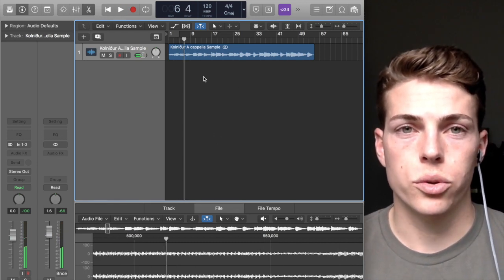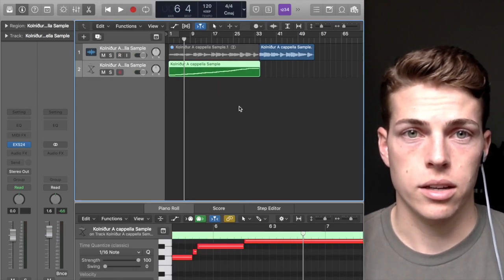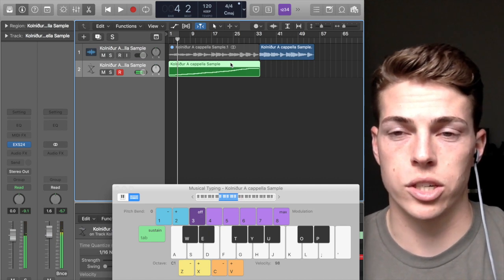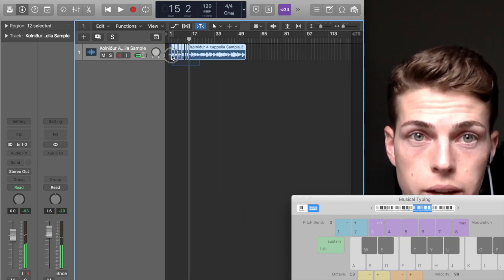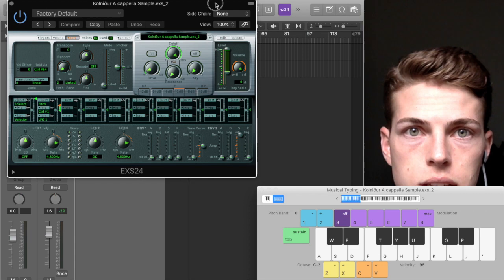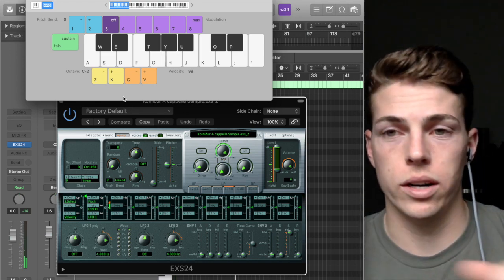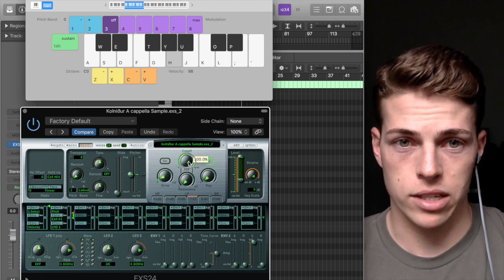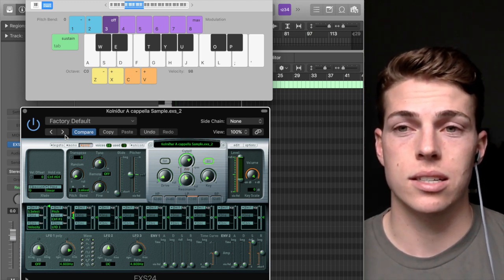Chopping A Sample To MIDI | EXS24 Sampler Tutorial | Logic Pro X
In this video, I show you how to chop an audio sample into MIDI on Logic Pro's EXS24 Sampler. I show you the difference between converting a sample by region and converting a sample by transient markers.

I also show you how to pitch shift a sample in cool and creative ways using EXS24.

Tommy Massari